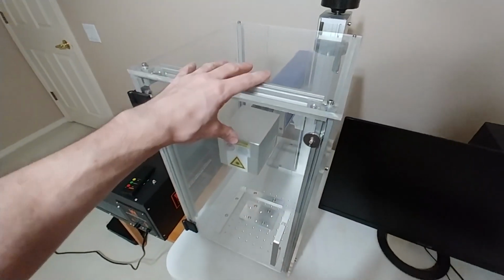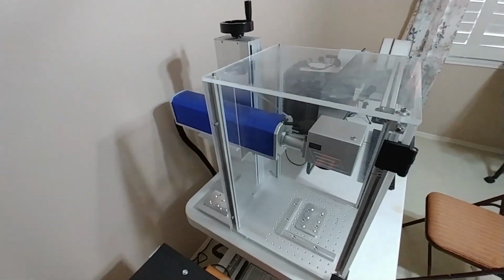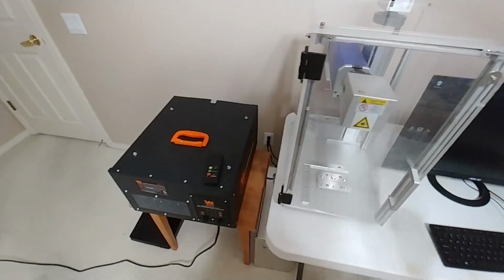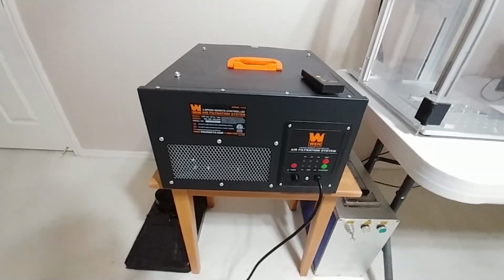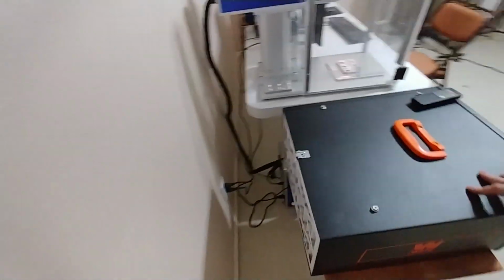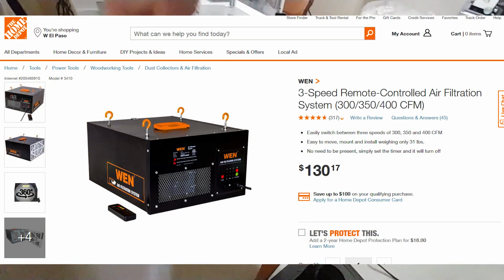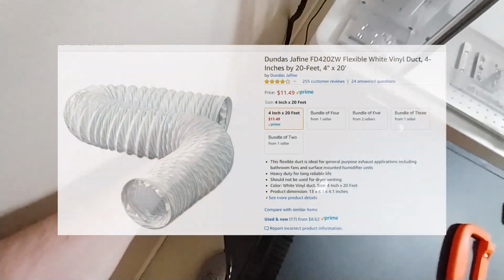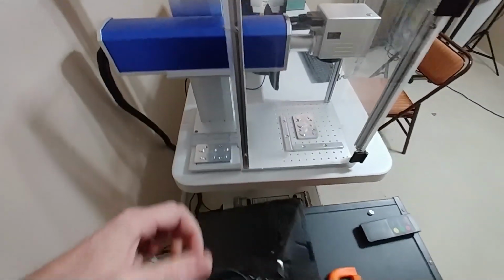Making a Fiber Laser Enclosure with Filtration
The primary reason for purchasing my fiber laser was to mark batches of anodized aluminum parts.  This leaves quite a bit of dust in the air and in the surrounding area.  To combat the dust, I've built a small enclosure from aluminum extrusion and polycarbonate to contain the dust.  Attached to the enclosure will be a WEN filtration unit to help airflow inside the enclosure and remove some of the dust.